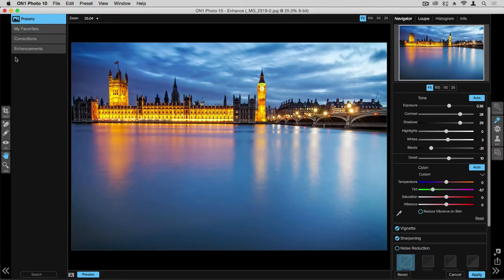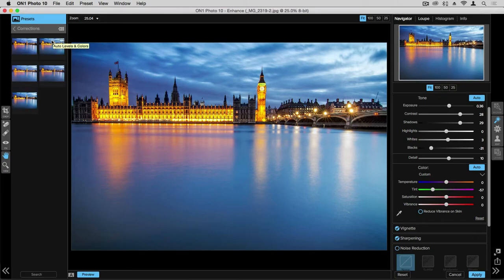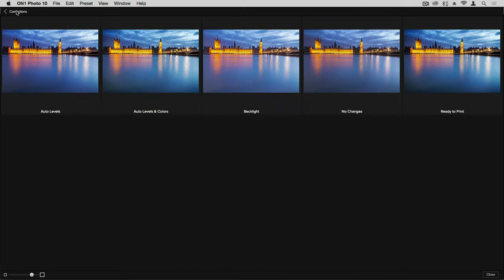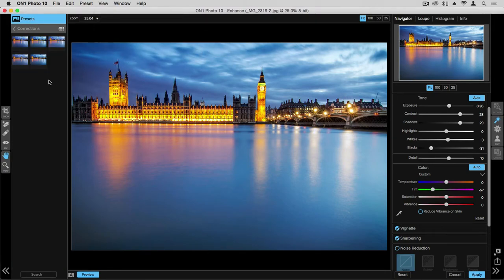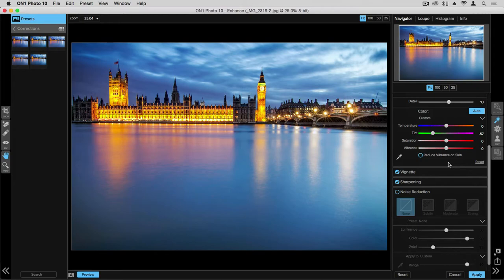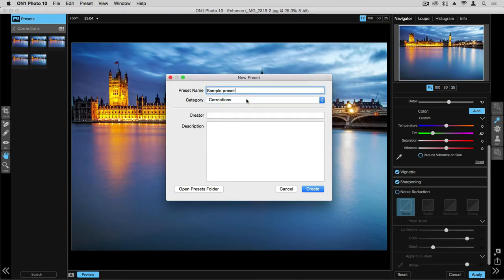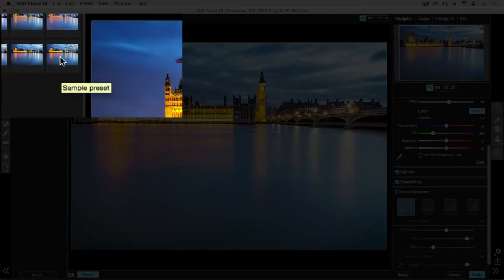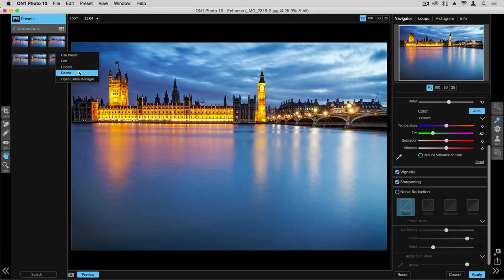ON1 Enhance 10 - Presets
Learn the power of presets within ON1 Enhance 10 so you can create, update and customize presets for your post process work flow.